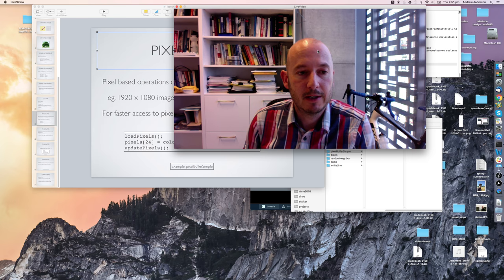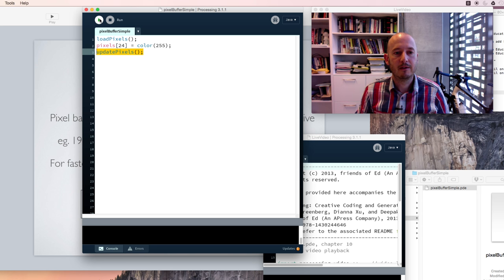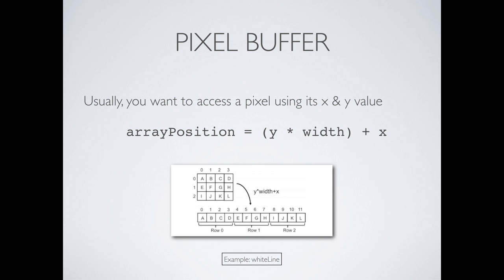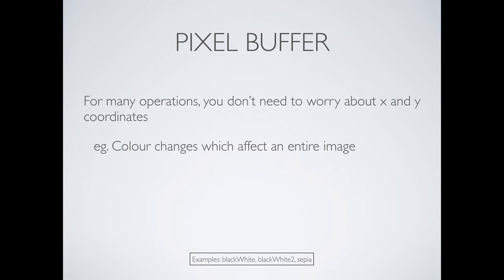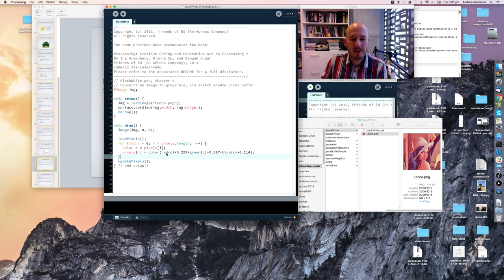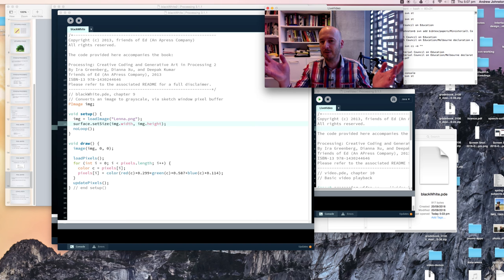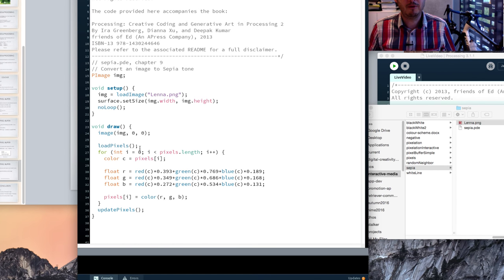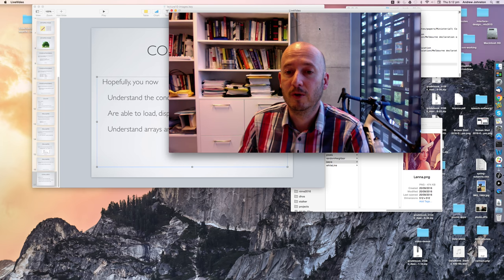Processing & Images Part 3: Using the Pixel Buffer